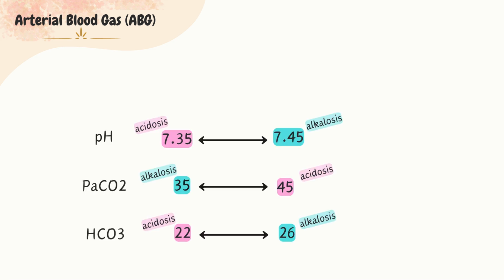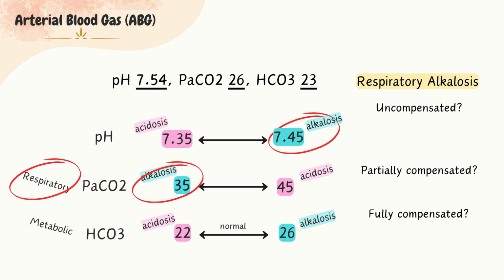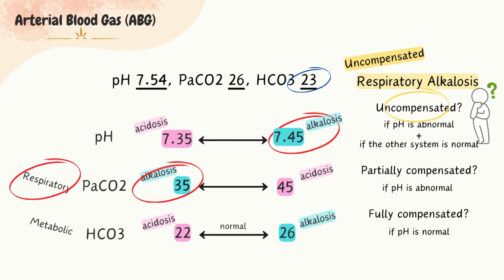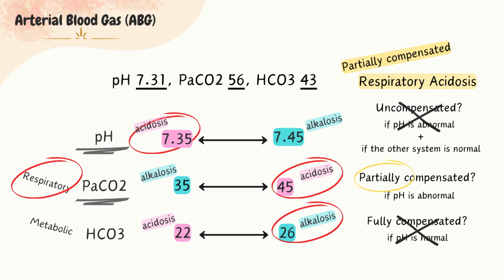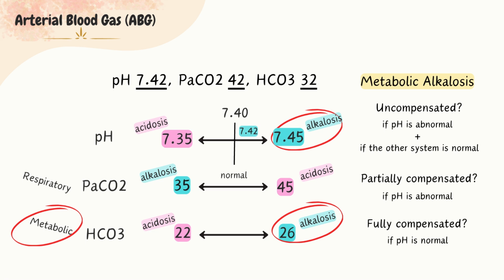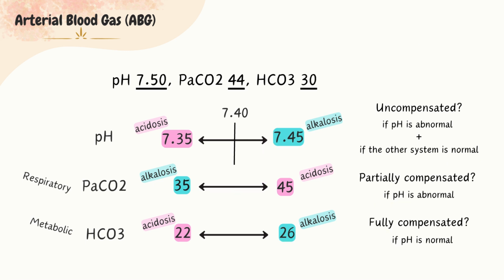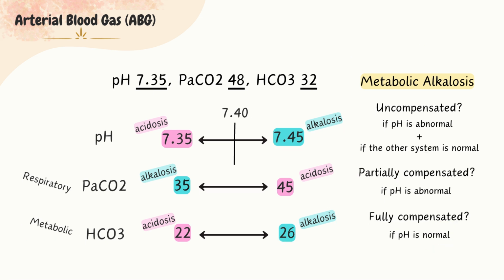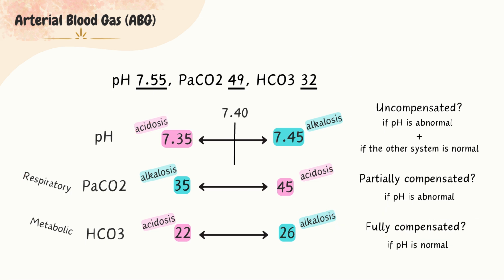ABG Made Easy - Arterial Blood Gas --- NCLEX Nursing Review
In this video, I will review the topic arterial blood gas. Whether you are a nursing student or a beginner new grad, I hope this video will help you prepare for your nursing school entrance and exit exams (ATI, TEAS, HESI), and NCLEX. Make sure to check out my "NCLEX Qbank" questions with answers and strategies.